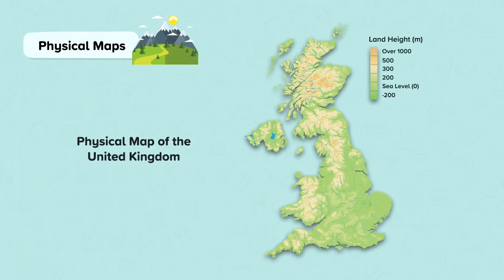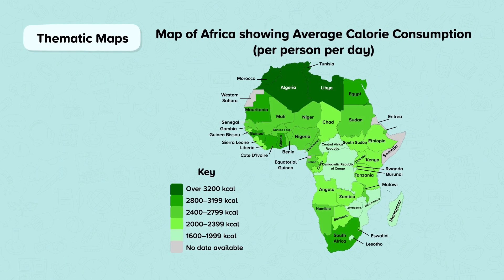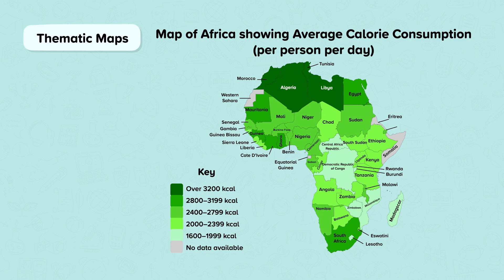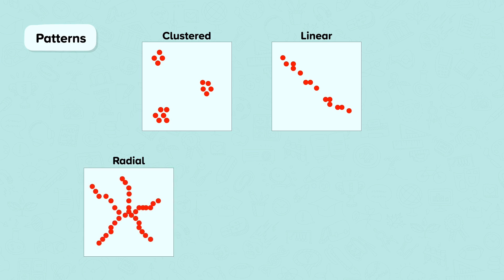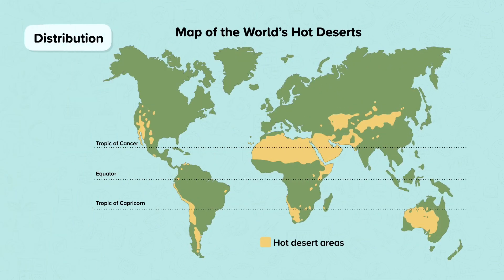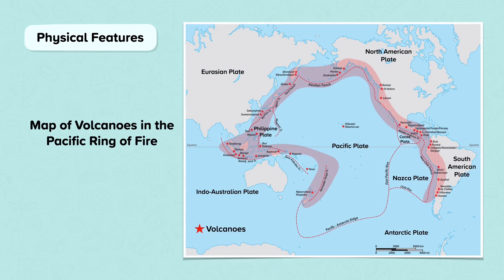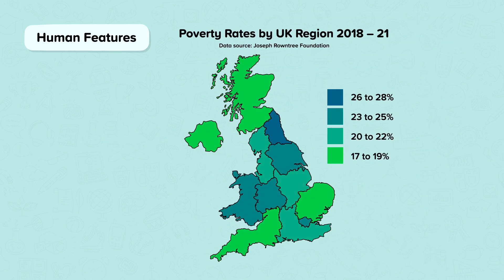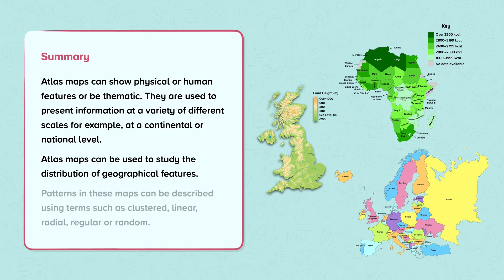Atlas Maps: Patterns & Distribution | Geography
This is a video from our nugget on Atlas Maps: Patterns & Distribution.